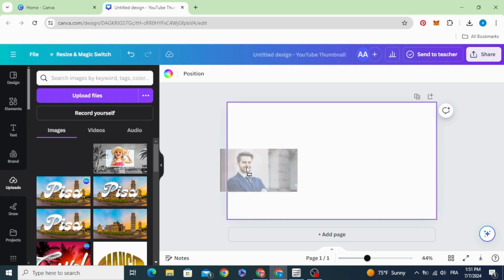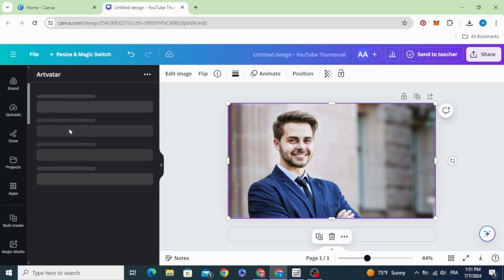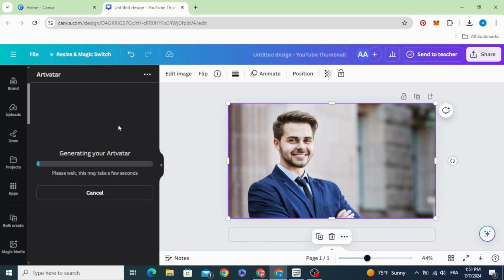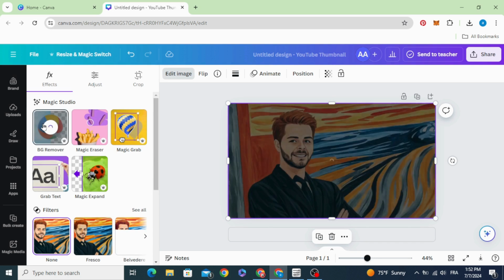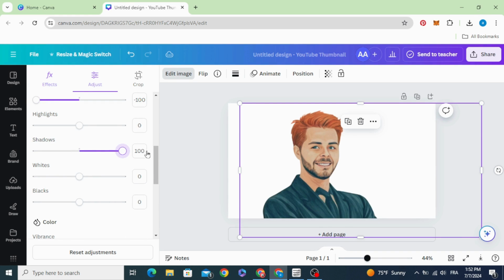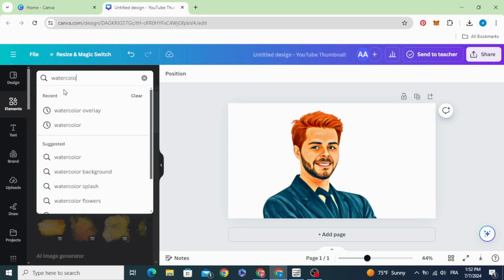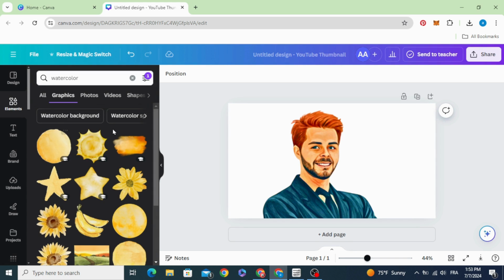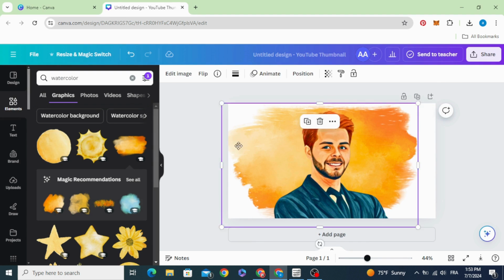Photo to Watercolor Painting Effect in Canva (EASY Tutorial!)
Want to turn your photos into stunning watercolor paintings?  In this EASY Canva tutorial, we'll show you how to achieve this beautiful effect in just a few steps! Perfect for creating unique artwork, social media graphics, and more.